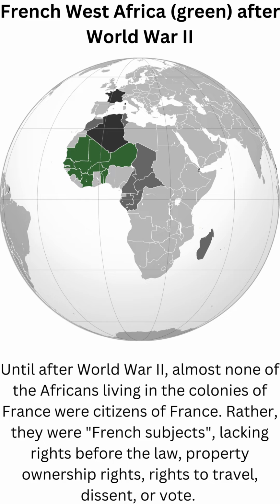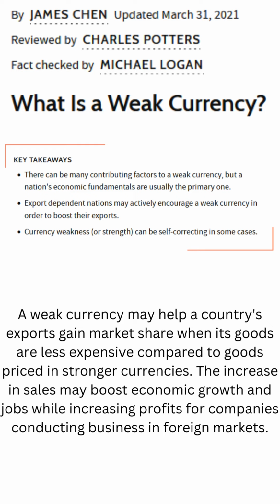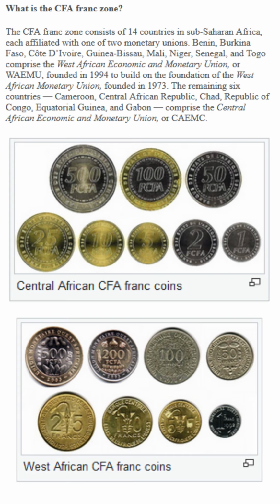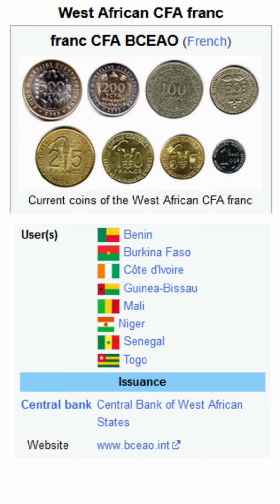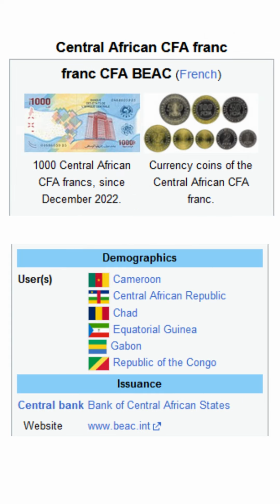What is the CFA Franc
The CFA Franc is a currency created in 1945 shortly after World War 2 as the currency of French colonies. Even after World War 2, many African countries were still under French colonial rule and France exerted considerable influence over the region. The French franc was relatively weak following World War 2. The Bretton Woods Agreement established fixed exchange rates between foreign currencies and the US dollar. The CFA Franc was intended to prevent strong devaluation which would make French exports to Africa less attractive. France presented this as an act of generosity. The truth is that you want a weaker currency if you are focusing on exports and you would want your trading partner to have a stronger currency relative to you. Another reason was that the CFA Frac was intended to standardize the patchwork of currencies used across French West and Equatorial Africa. The CFA franc provides a common unit of exchange. It effectively facilitates trade among neighboring countries.

The CFA Franc includes both the West Africa CFA Franc that is used in eight countries in West Africa and the Central Africa CFA Franc that is used in six Central African countries. Although they are separate currencies, they have always traded at parity and are essentially interchangeable in practice. Both version of the CFA Franc are pegged to the euro at a fixed exchange rate and guaranteed by the French treasury. Therefore, the monetary policy for these 14 countries is effectively set by the French government.

The CFA franc is very controversial. Opponents argue that it limits the economic sovereignty of these 14 nations. The CFA franc has been devalued many times, and new banknotes have been introduced. Proponents argue that it provides financial and fiscal stability given a fixed exchange rate and the backing of the French treasury. I would lean to believe that it is both are true to some degree at the same time. What do you think?